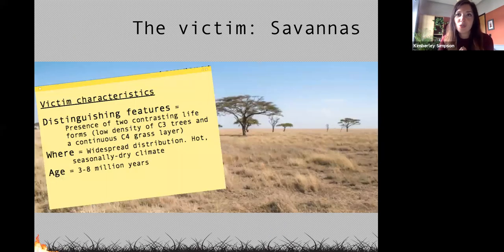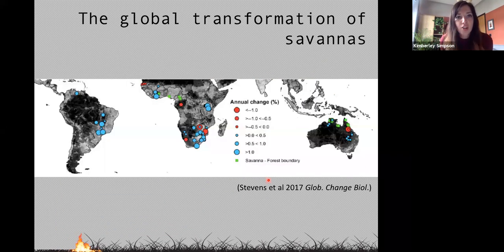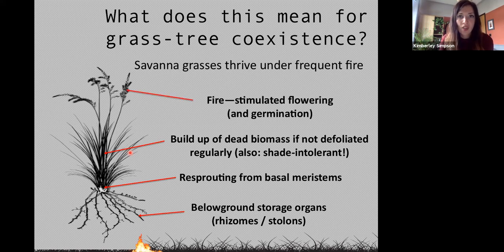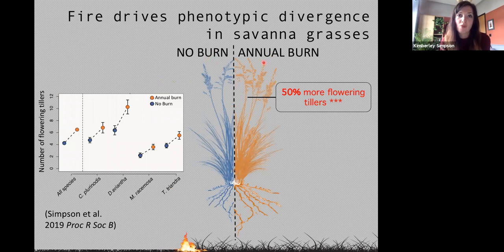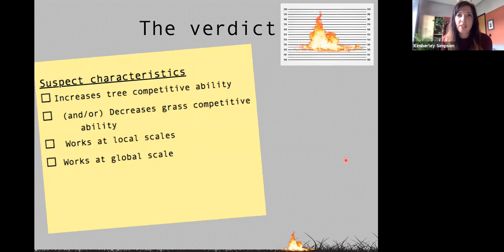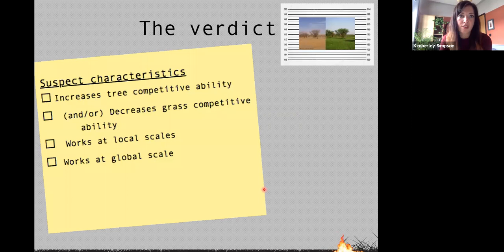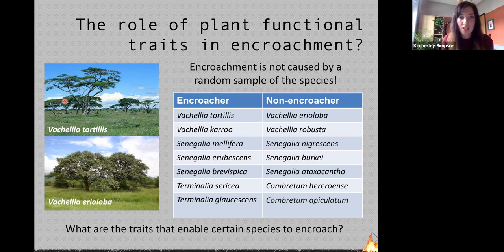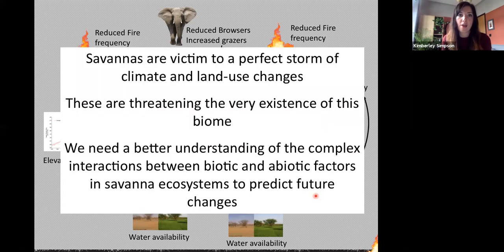GSI Seminar Series - Dr Kimberley Simpson: Whodunnit? The Case of the Vanishing Savannas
Today we welcome Dr Kimberley Simpson to our GSI Seminar Series. Dr Simpson is a Postdoctoral Researcher at the University of Sheffield, and will be giving a talk titled: Whodunnit? The Case of the Vanishing Savannas. Dr Simpson will explore the potential ‘suspects’ behind the rapid loss of grasslands in the Savannah.